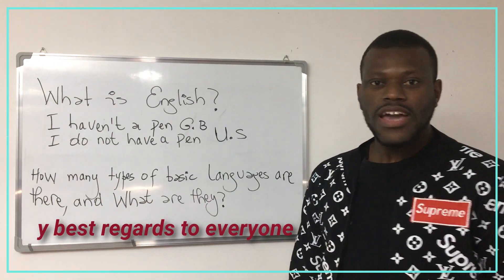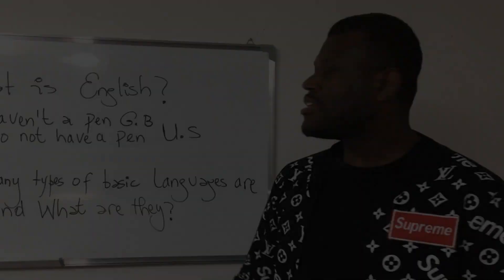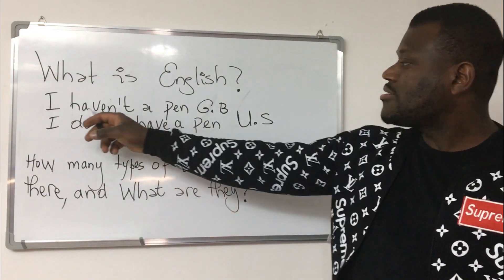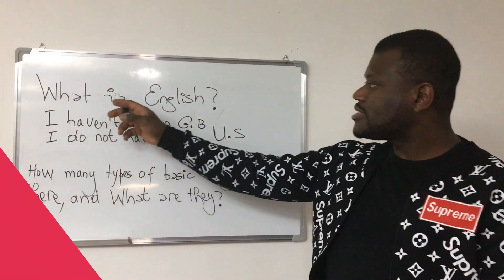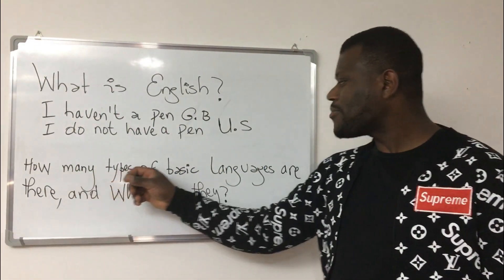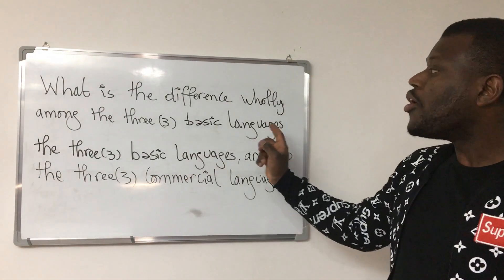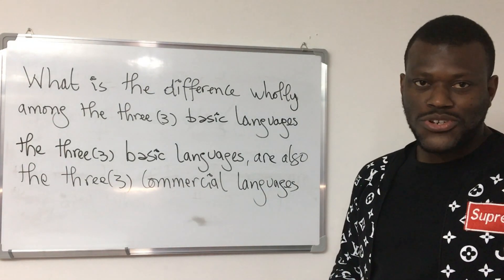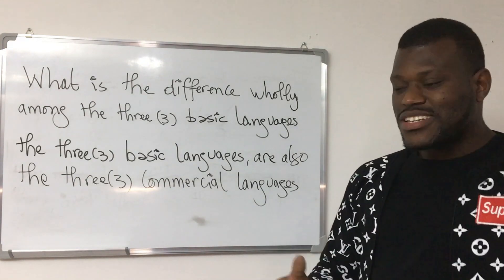Origin of English And commercial languages